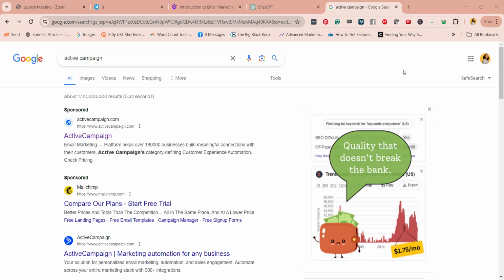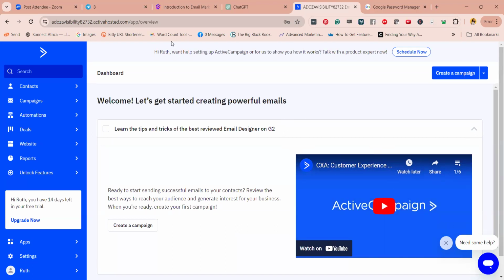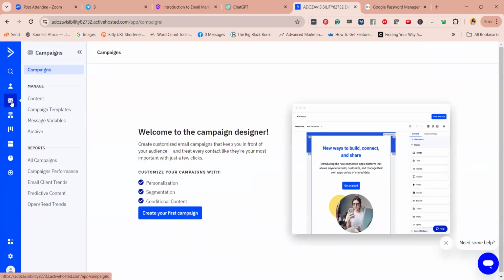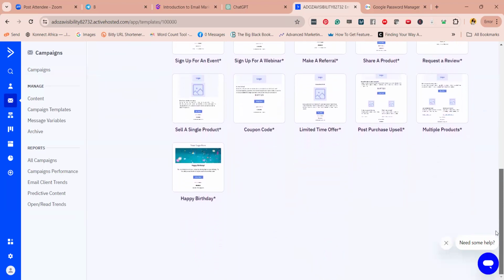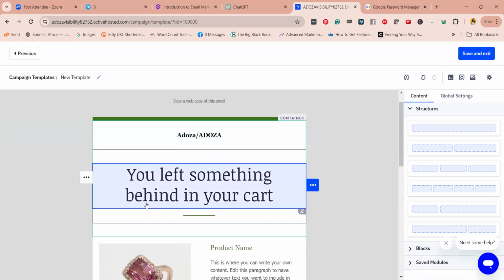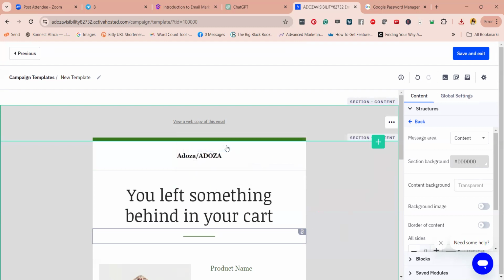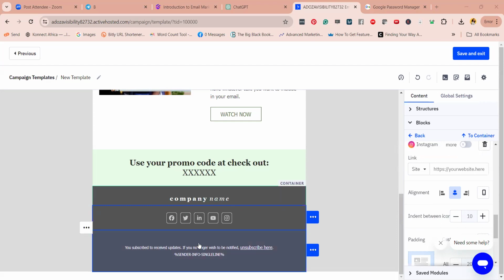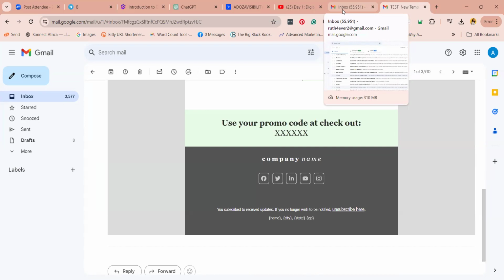DAP: Email Marketing Demo video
CONTENT IDEAS AUTO GENERATOR

VIP CONTENT LOUNGE!
Get Your Social Media Content Done and Delivered! As an exclusive member of the VIP Content Lounge, you get all your social media content prepared just for you (including graphics!) while you focus on serving your clients with the transformation you bring.
All for the price of less than a cup of Starbucks coffee per day!